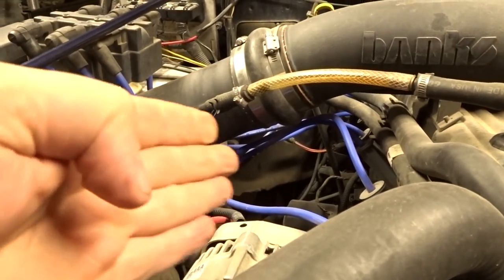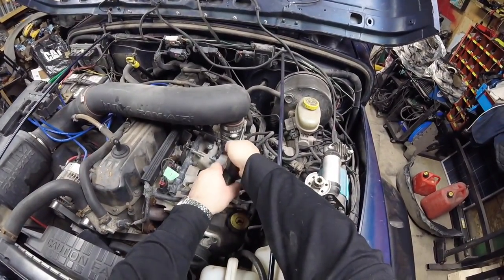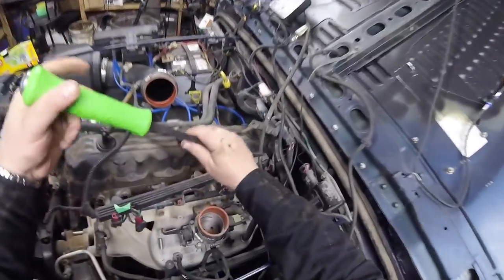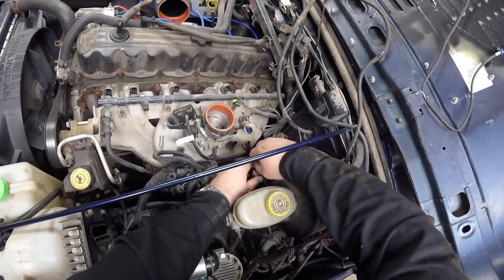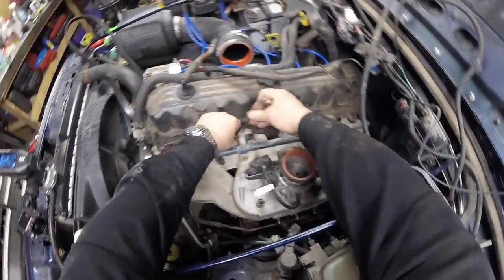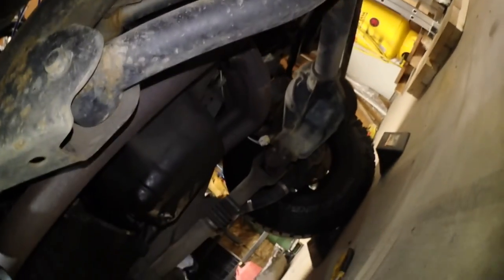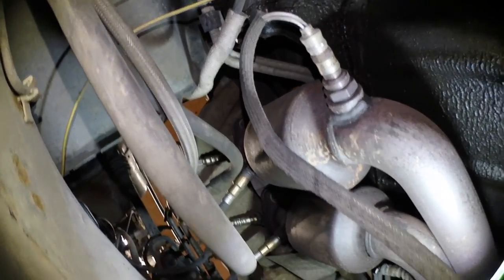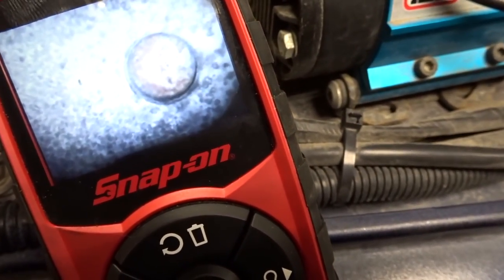No Turning Back Jeep 4.0 Intake leak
In Canada get the Aircat impact

 todays video we move onto new projects on the 2003 Jeep Tj.  I am still making videos for the misfire cylinder 3 that I had experienced.  At this point in the game I hadn't decided on a ls swap and i'm stripping down the motor to replace the intake and exhaust gasket.  The issue here is that i have the Banks Torque tube headers and that's going to make getting the manifold off a bit difficult.